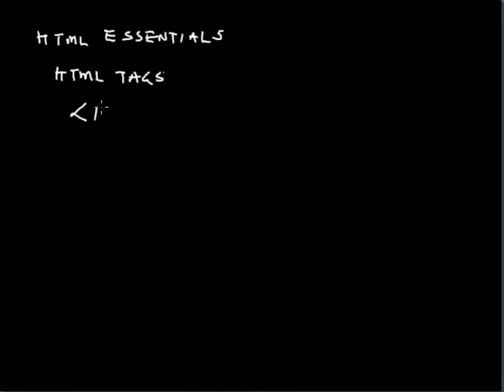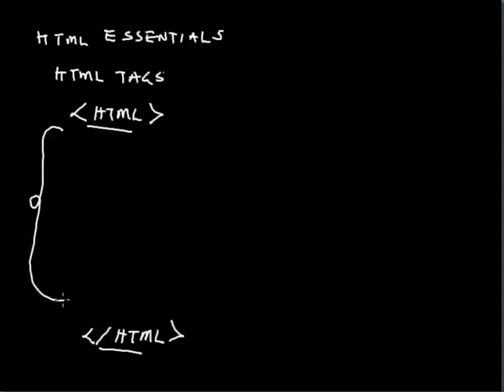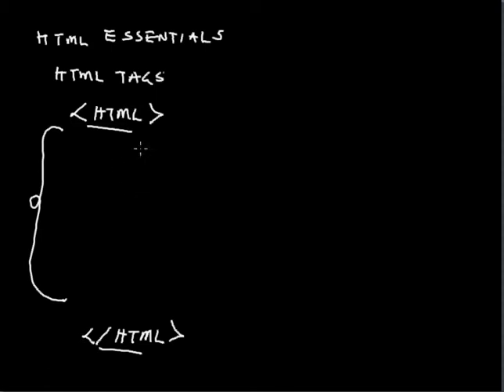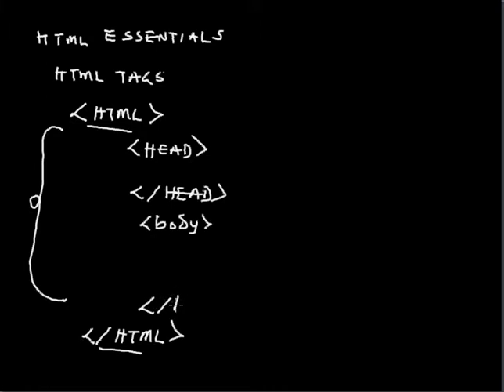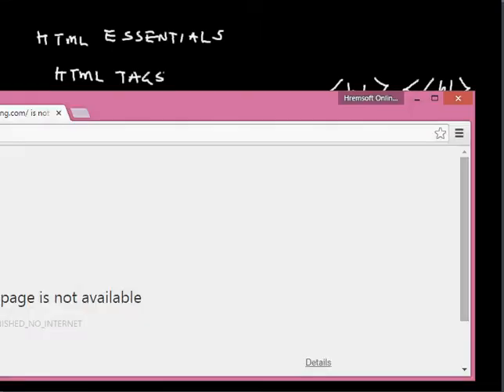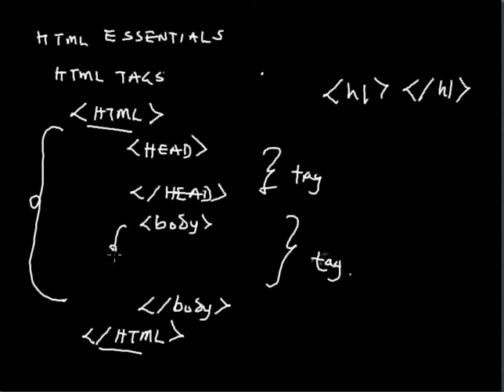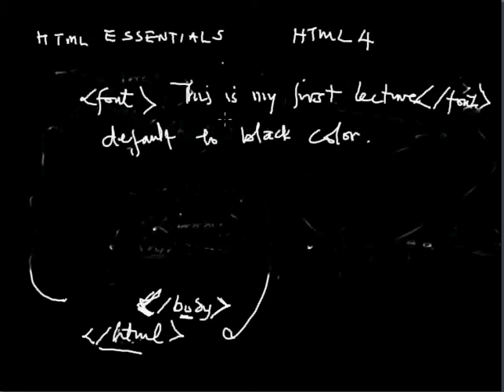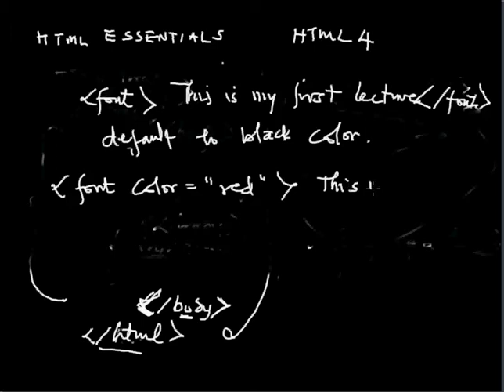HSA: HTML Element Tags and Attributes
Introduction to Basic Tages